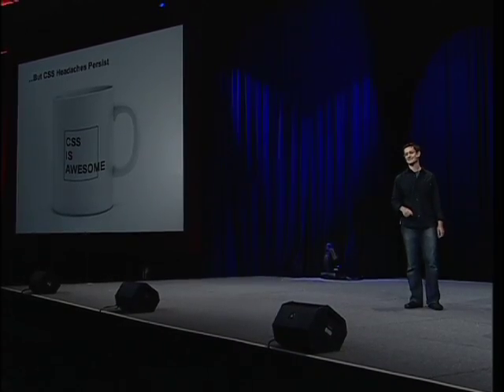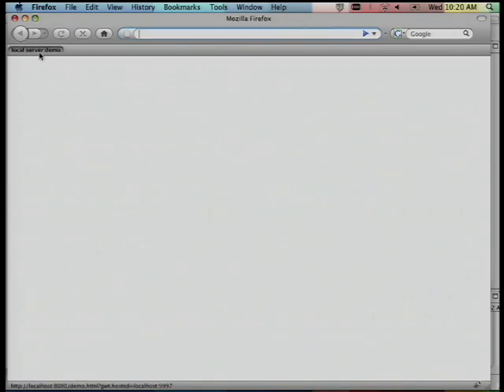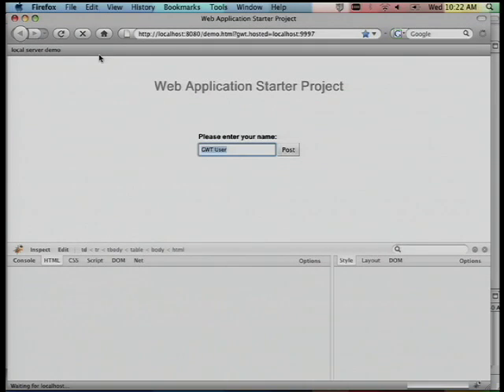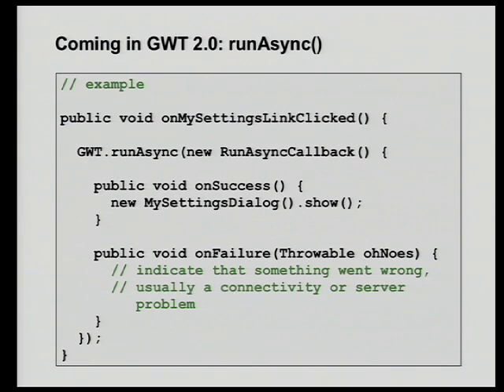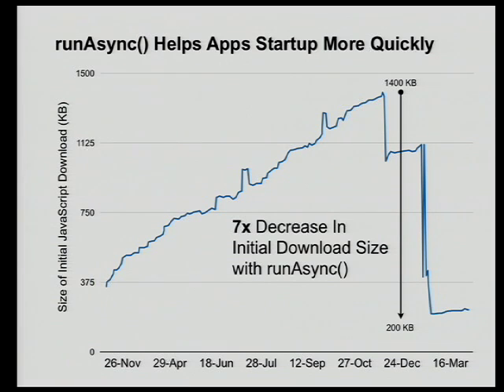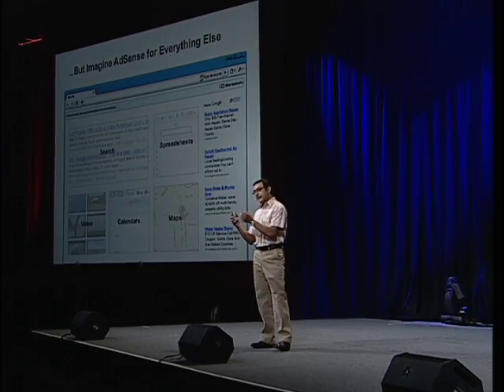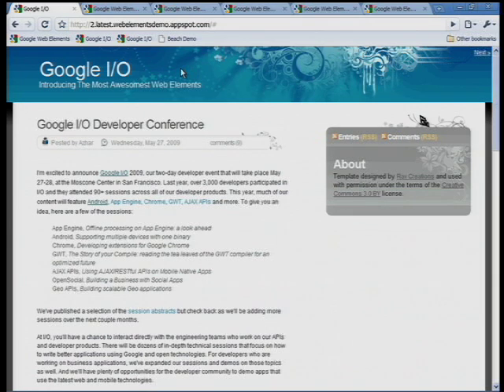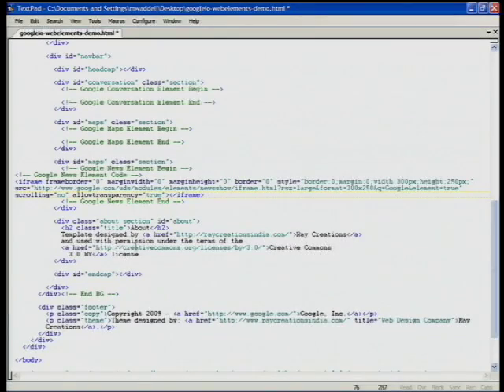Google I/O 2009 Keynote, pt. 8